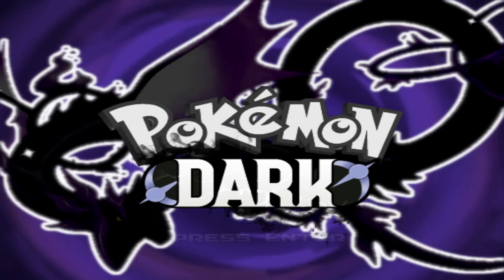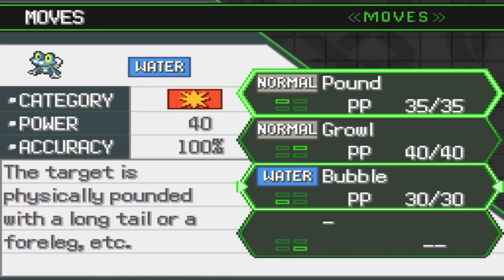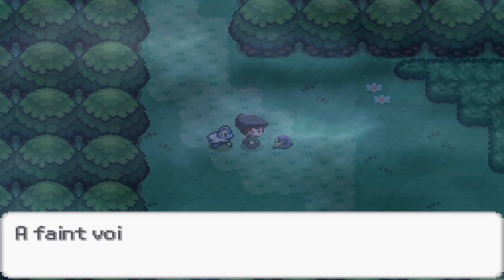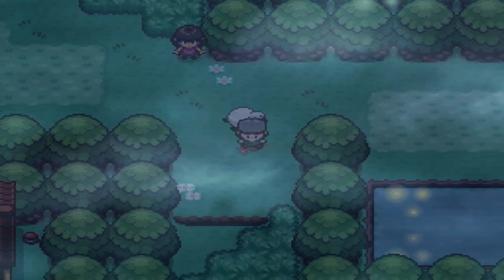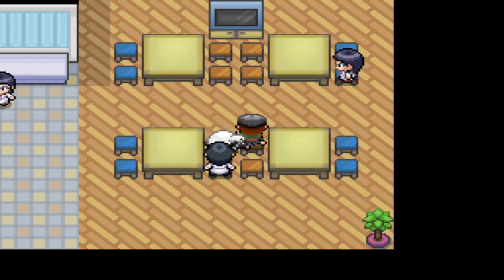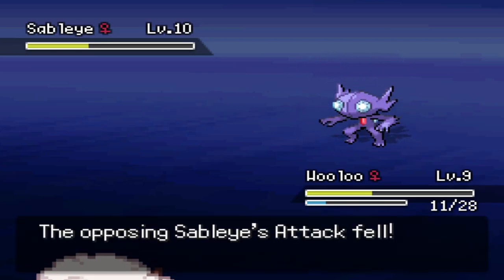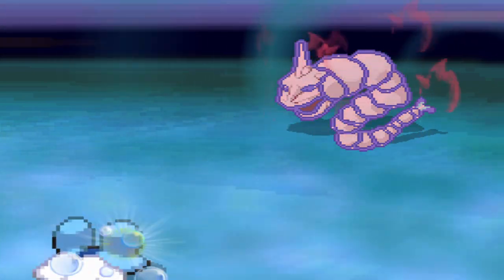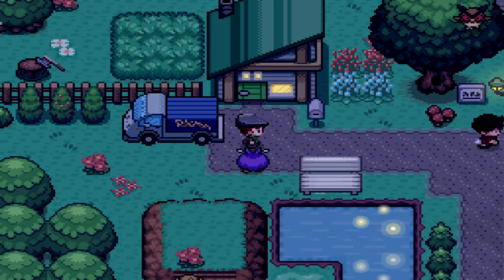Pokemon Dark Let's Play | Part 1